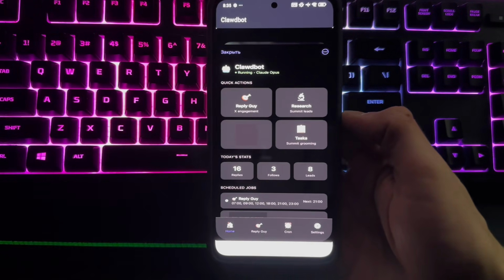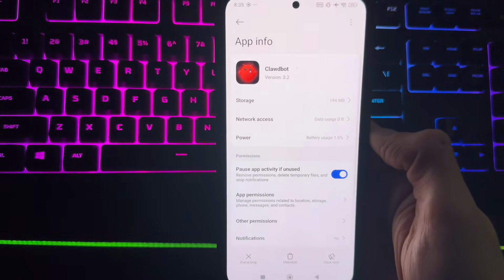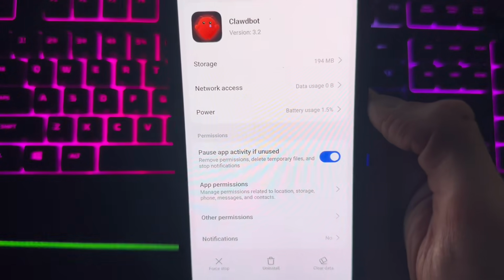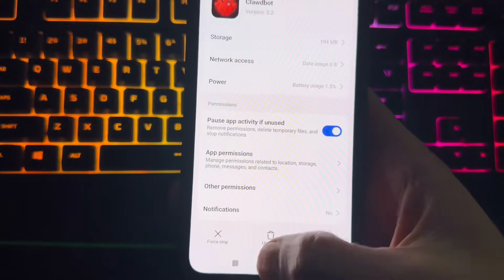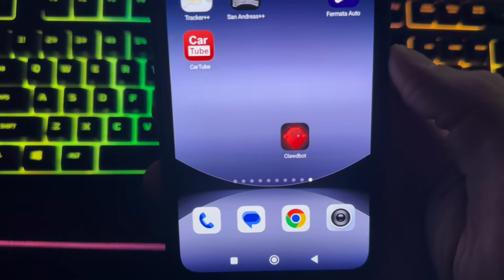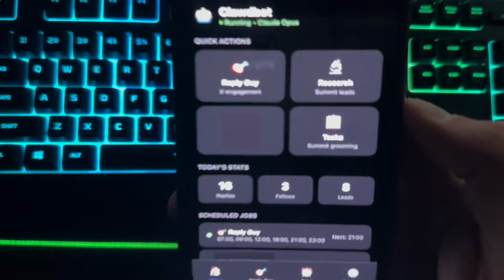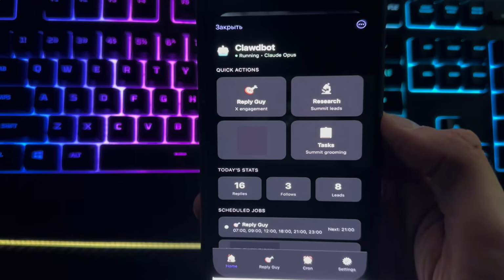How to Install Clawdbot on iOS and Android (No Root or Jailbreak) - Easy 1-Minute Tutorial 2026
In this tutorial, I show you the simplest way to get Clawdbot up and running on your iOS or Android device without any rooting, jailbreaking, or technical headaches. This powerful open-source AI assistant acts as your 24/7 personal agent, handling tasks like managing your calendar, sending messages, monitoring emails, and automating workflows directly through apps like Telegram, WhatsApp, or Slack. Perfect for beginners looking for an agentic AI that runs locally or on a cheap cloud server, with infinite memory and proactive nudges.